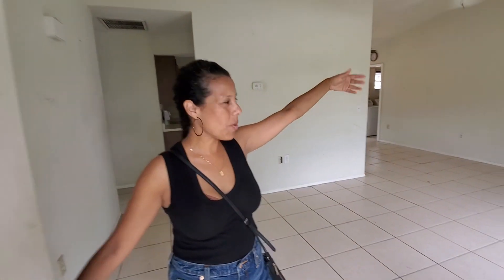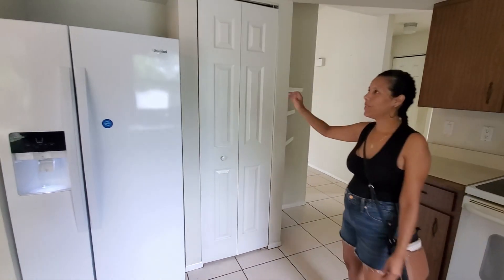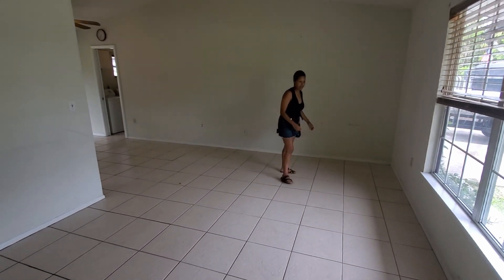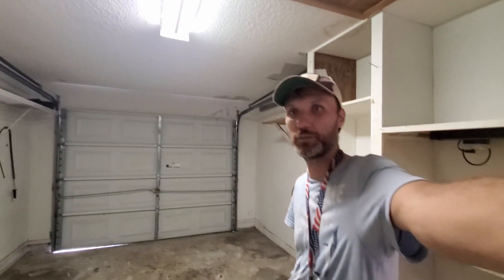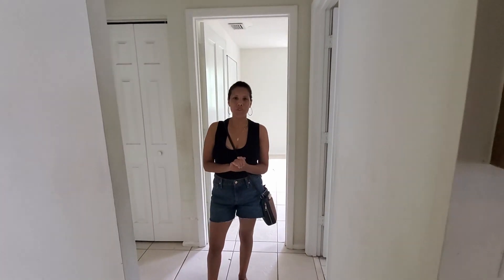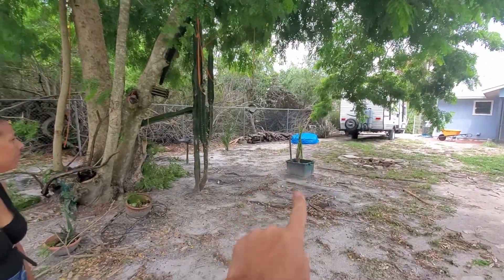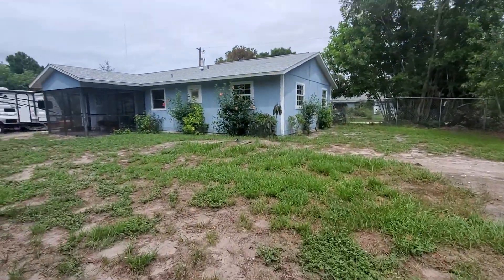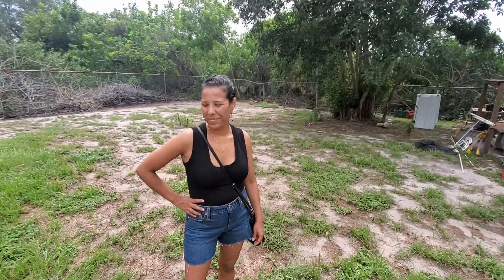Renovating a Tiny Florida Home! Our Plan and New Septic Tank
Hi it's Krisia and Tom. We are going to document our whole process of renovating a tiny home we bought in Florida. First we start with replacing the old septic tank. In following episode we will DIY demolish the whole inside of the house and create new walls.

Music we use is from Artlist Sign up to get 2 months free!